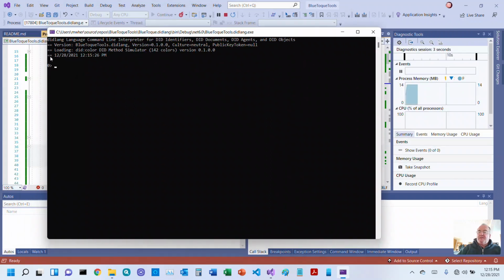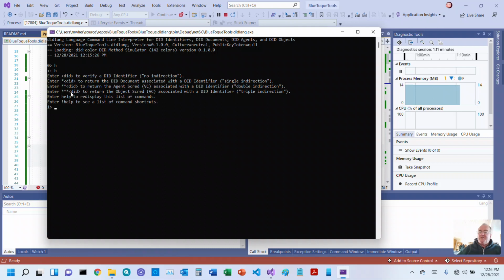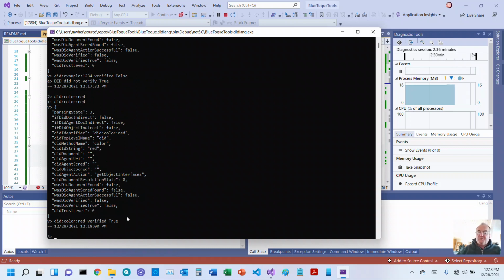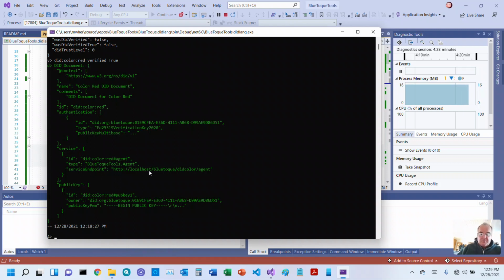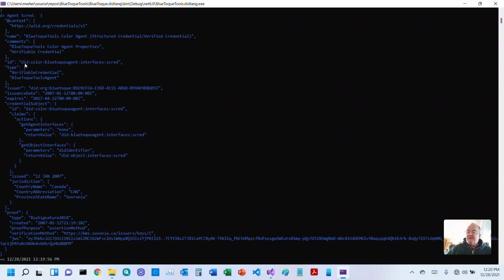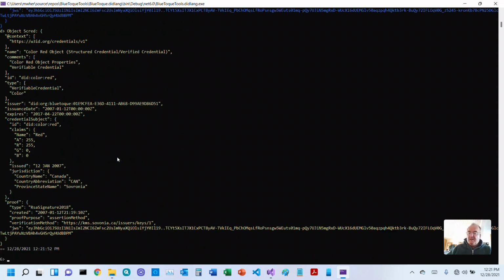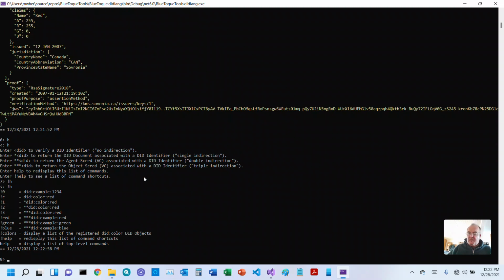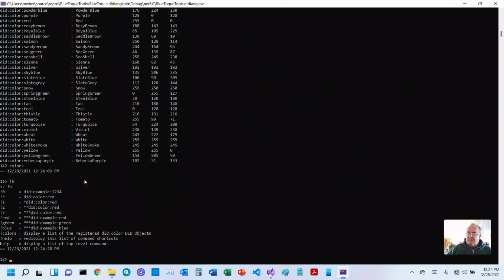DIDScript(tm) Language 0.1 Command Line Interpreter for DIDs, DID Docs, DID Agents and DID Objects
didlang is a new interpreted, command line language for working with DID Identifiers, DID Documents, DID Agents, and DID Objects.
BlueToqueTools is a collection of software utilities, prototype apps, proof-of-concept (PoC) apps, and demonstration apps used
to support, validate, and/or demonstrate key features of
the Blue Toque family of Fully Decentralized Object (FDO) Framework specifications.
Trusted Digital Web (TDW) Project, Hyperonomy Digital Identity Lab, Parallelspace Corporation